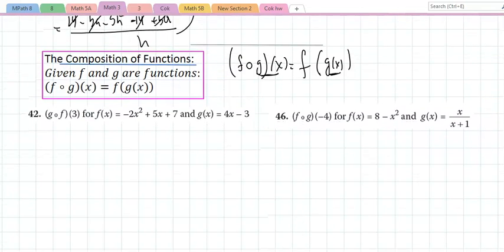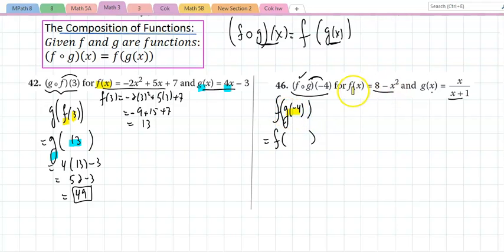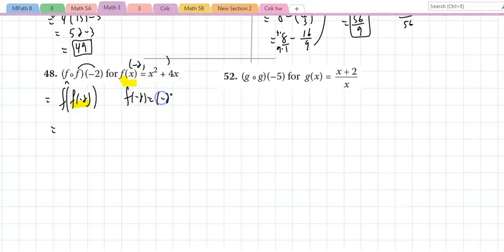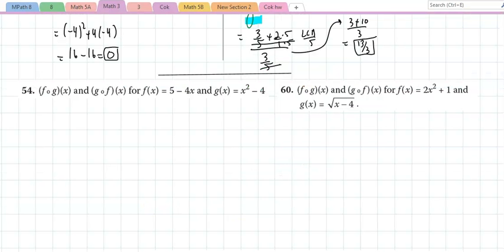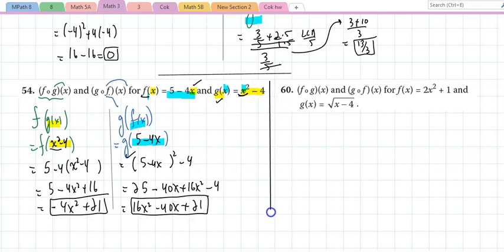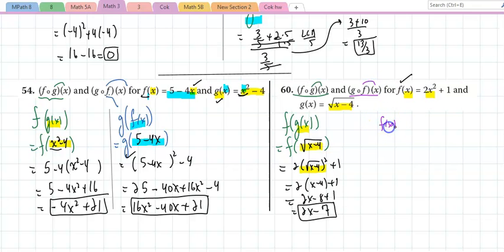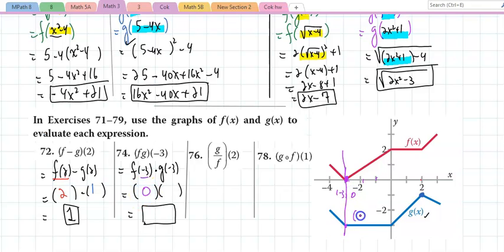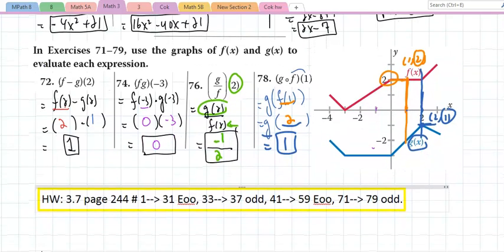Math 3 Section 3.7(2) Combining Functions